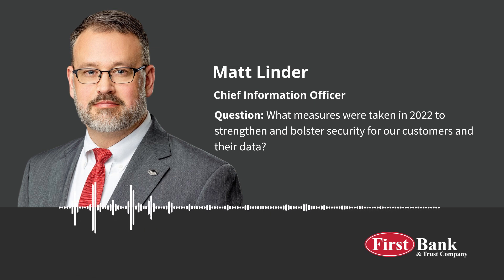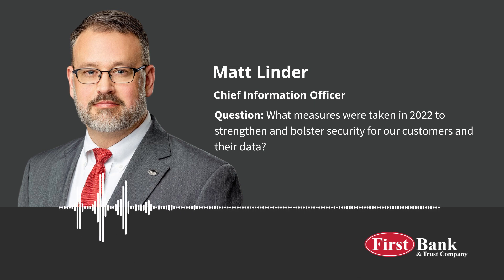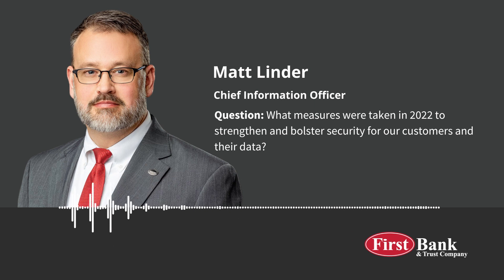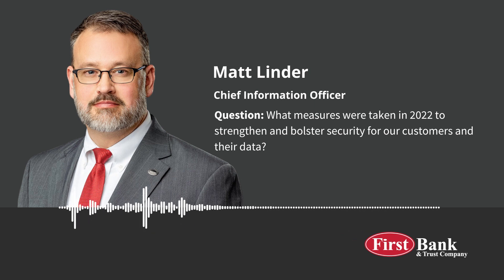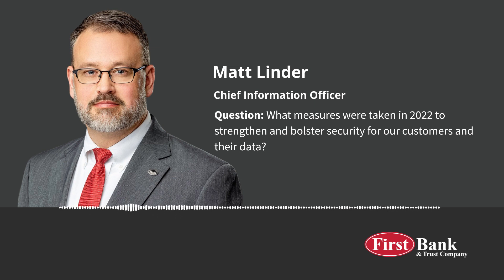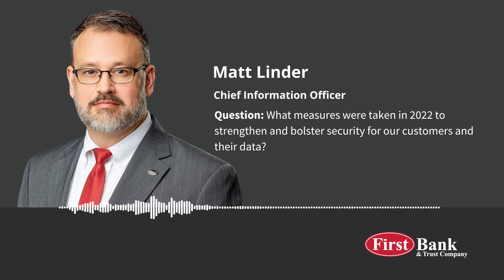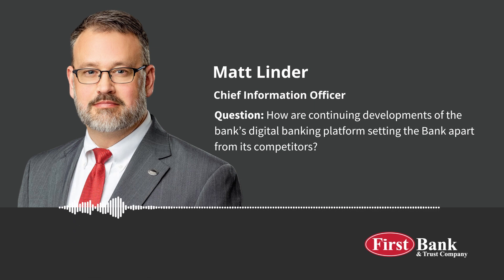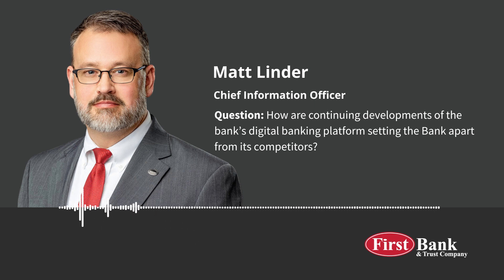Matt Linder | 2022 Annual Report